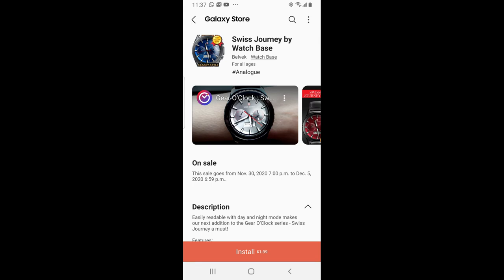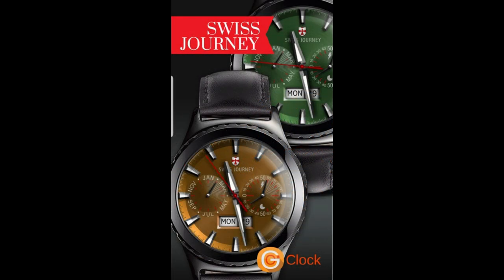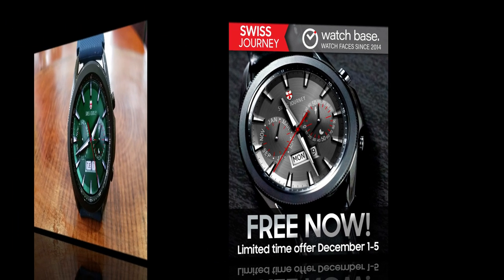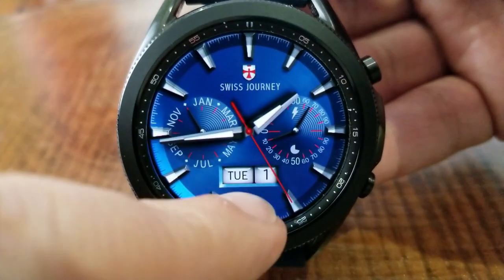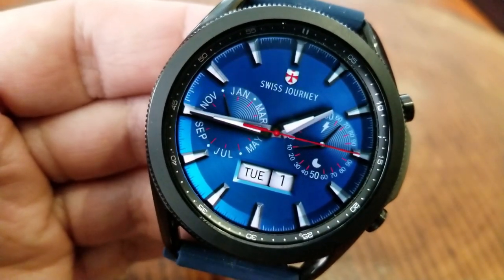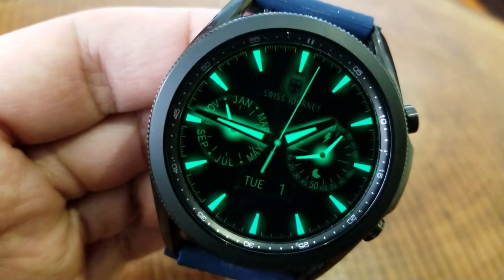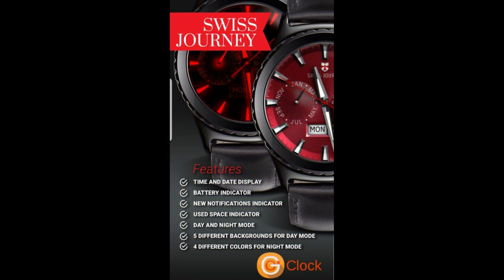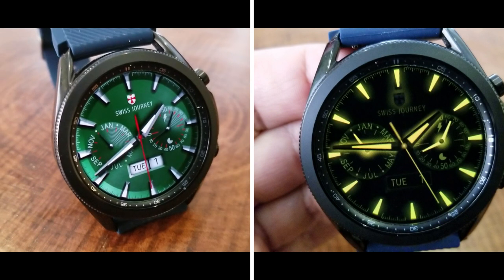FREEBIE ALERT! Limited Time Promo! Samsung Galaxy Watch 3 Watch Face - Jibber Jab Reviews!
Grab this classy and luxuriously looking watch face for FREE but only until December 5th!  Check out our review to see the added functionality you get and then grab a copy while you can!

- 🔥 100 % FREE NOW
Hurry up! Limited offer Dec 1 - 5
🇨🇭 Swiss Journey: Classy Style & Luxury

Samsung Watchfaces
Smartwatch